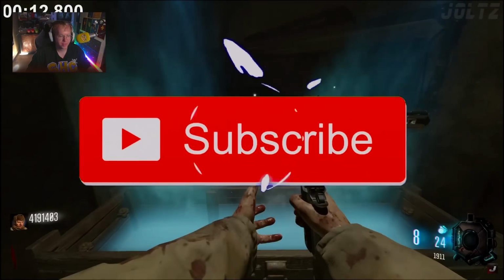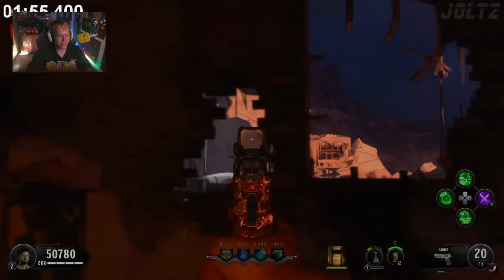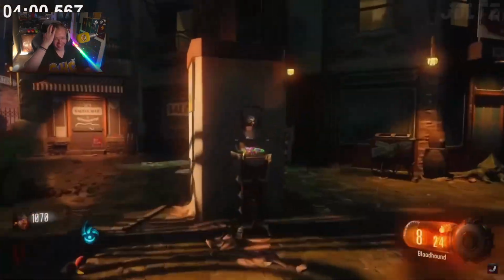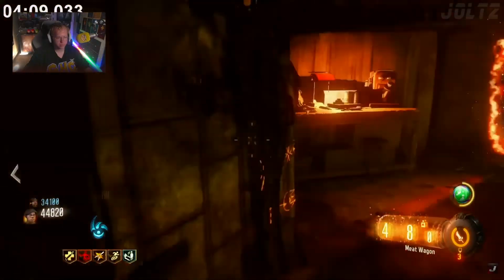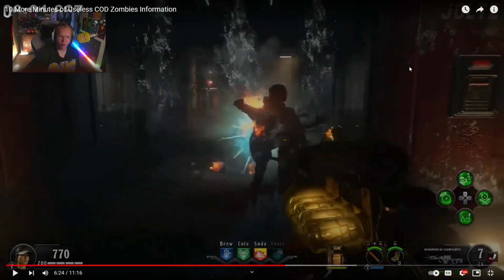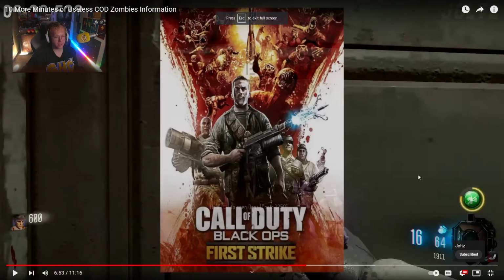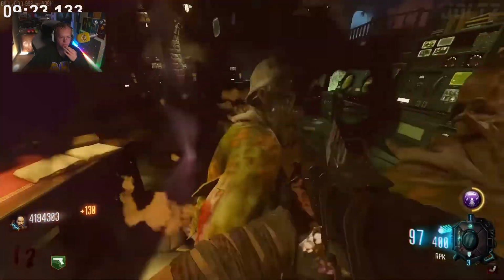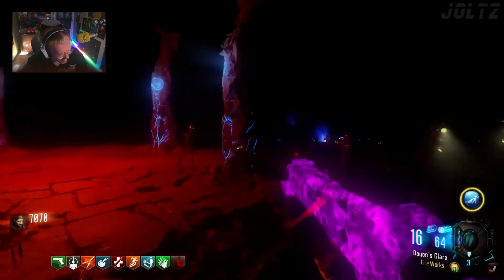20 Minutes of Useless Zombies Information